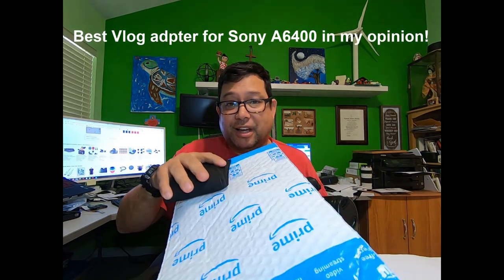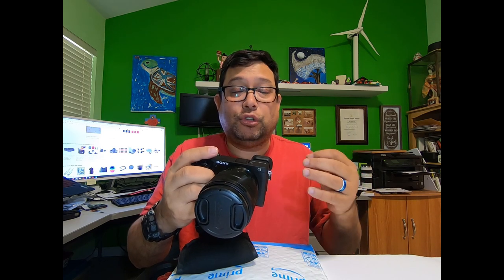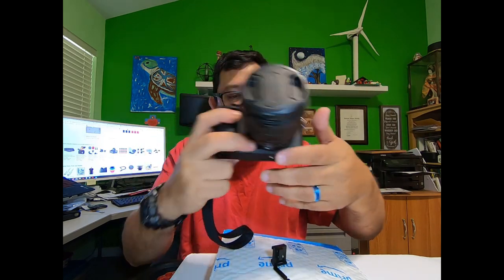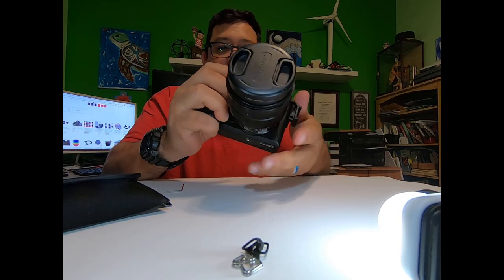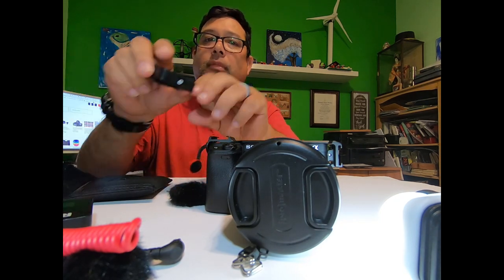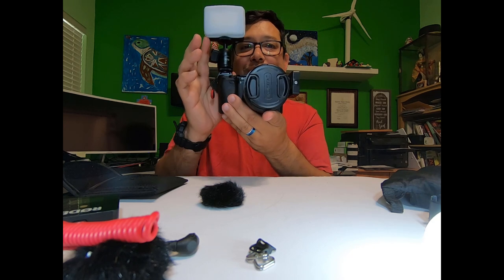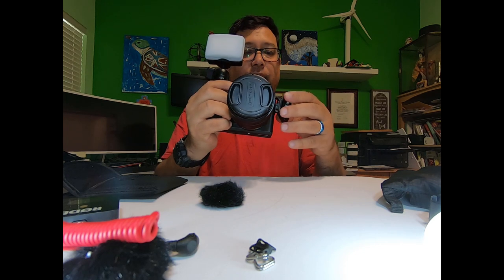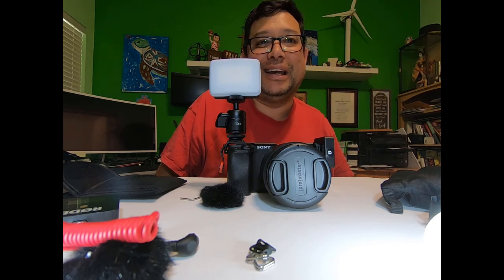Best vlog mount for Sony A6400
I just came across this vlog mount for the Sony A6400. It saved me from buying a rig for now.
Vlog Camera mount
Sony A6400
Sony 10-18mm F4